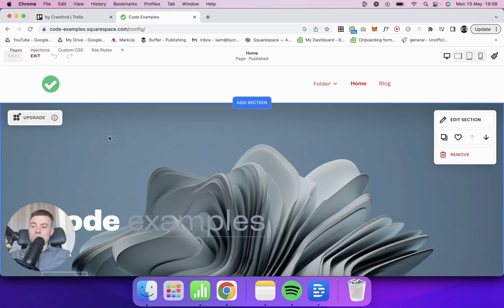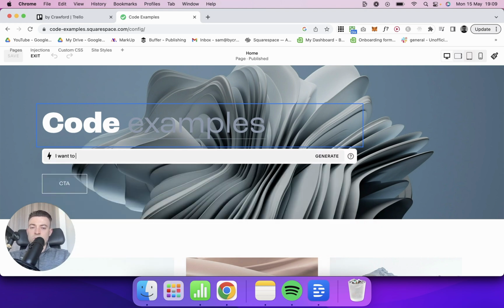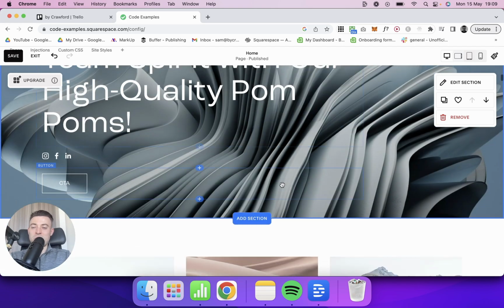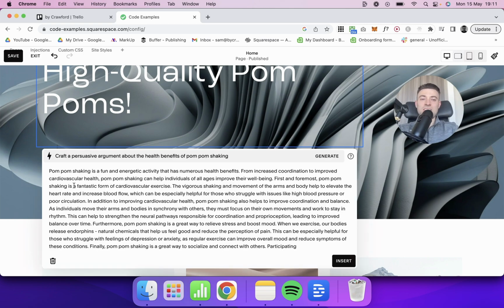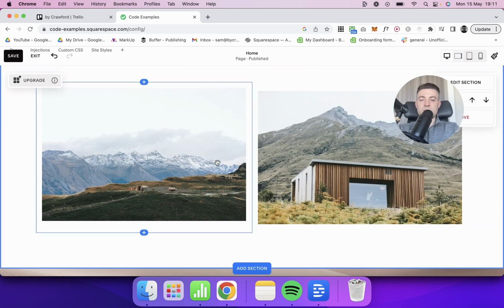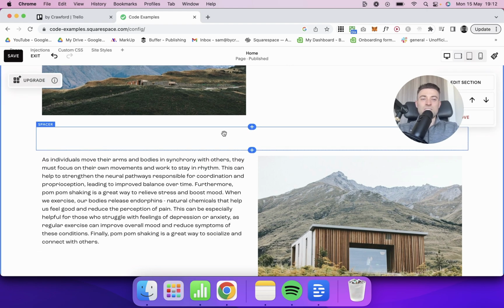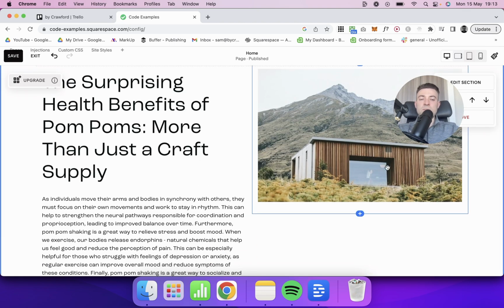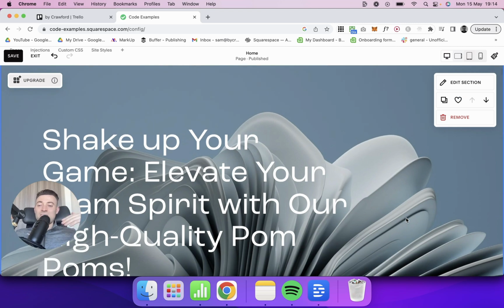Squarespace Generative Text AI Explained [Live Walkthrough]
Take a look at Squarespace’s latest AI update and discover how to use AI generated text on Squarespace.

Prefer to read your tutorials?

Timestamps

00:00 Intro
01:00 Walkthrough
04:47 Outro